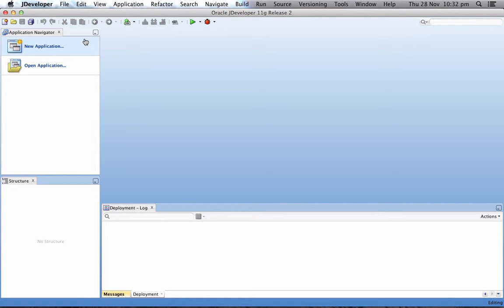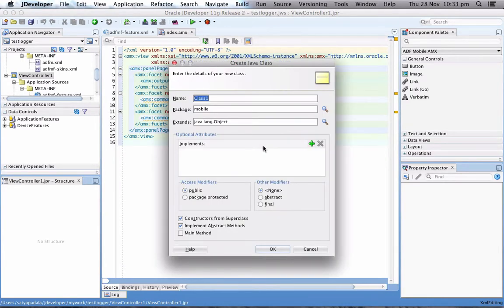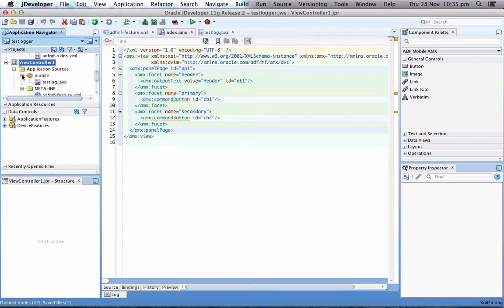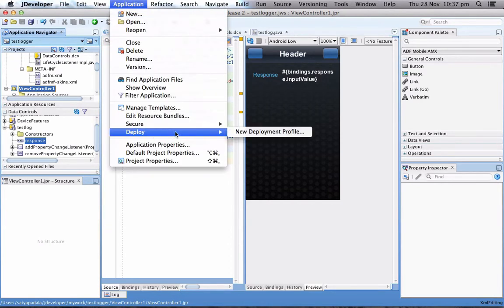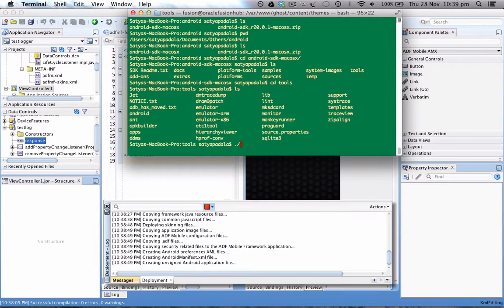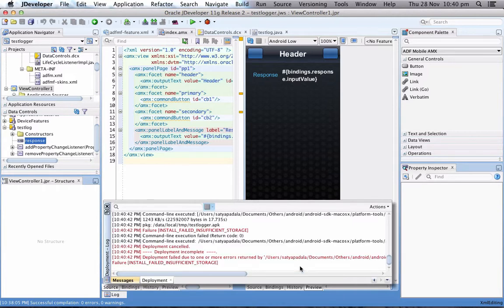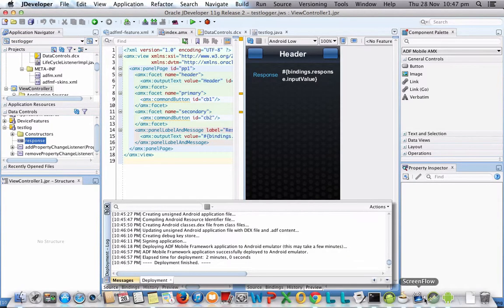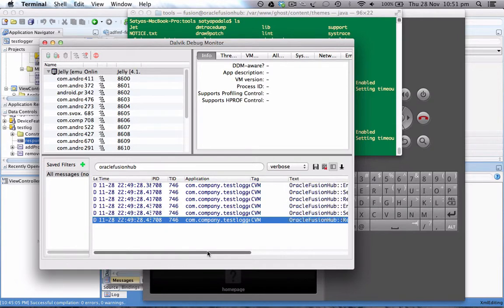ADF Mobile Tutorial - Logging Utility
Most of the time, for a beginner in ADF Mobile, debugging can be a daunting task. This tutorial shows how to log debug messages during development.